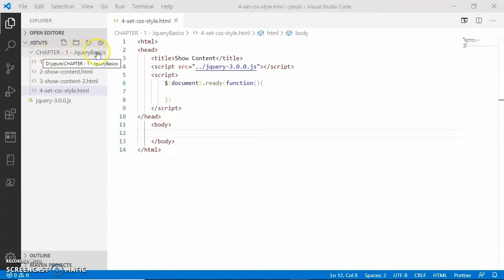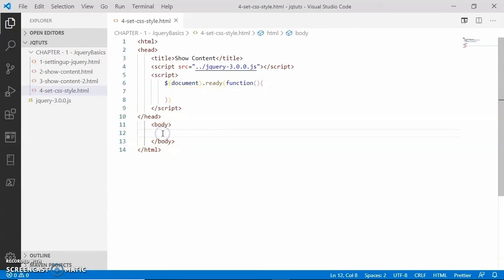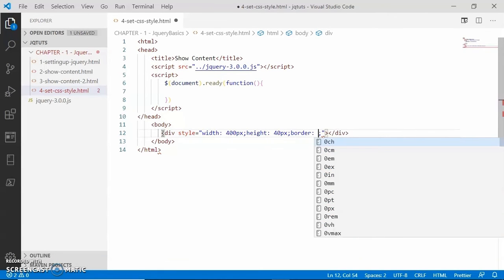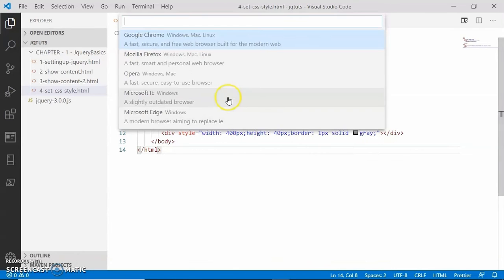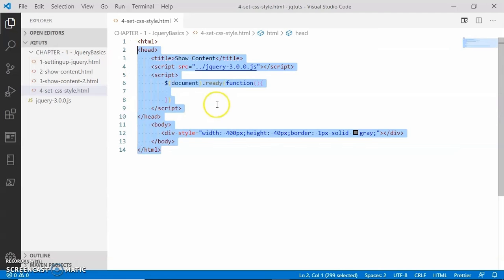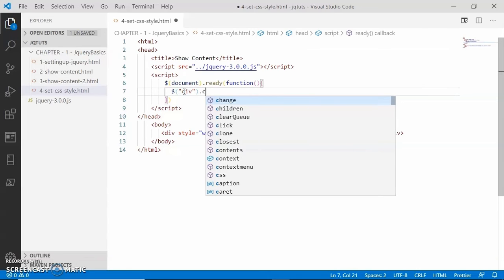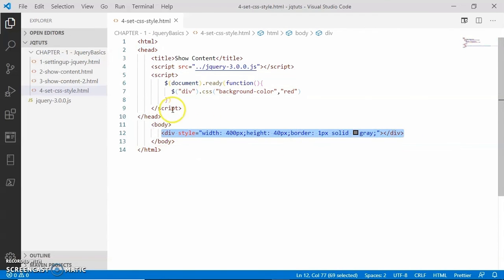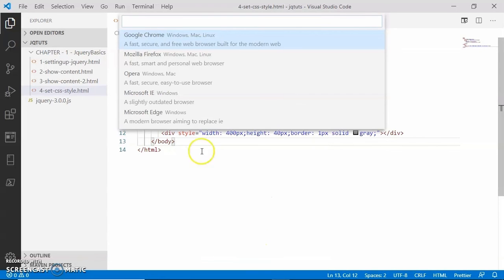jQuery Totorials #4 - Selecting element by tag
I am going to show you how to use juqery tag selector to select an html element